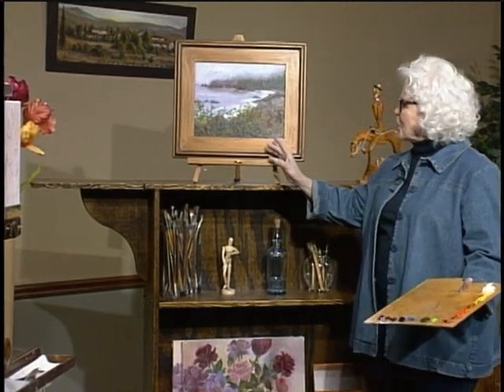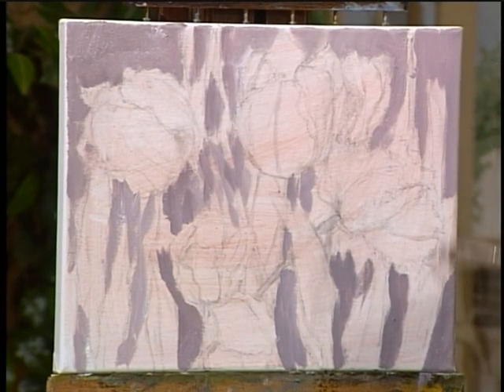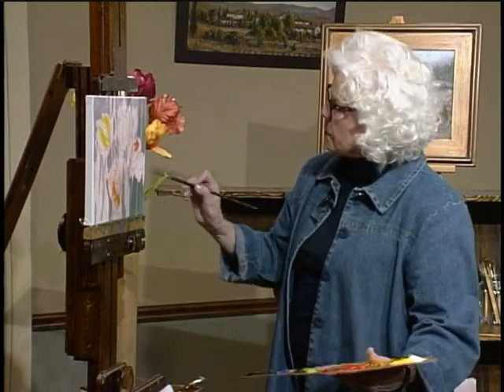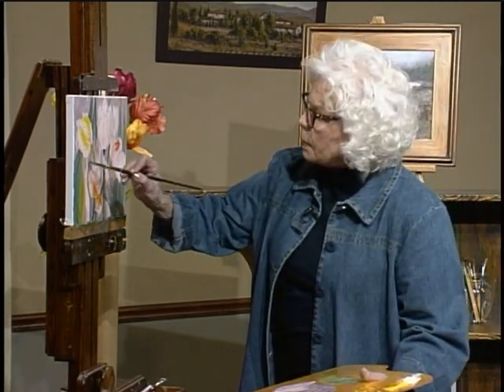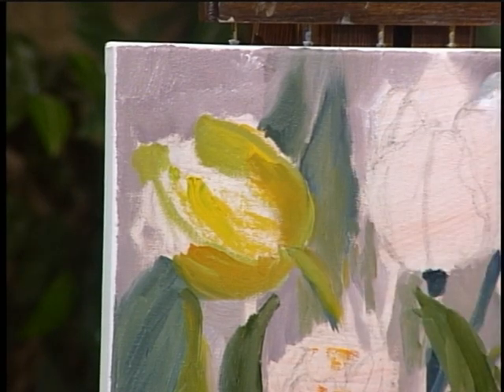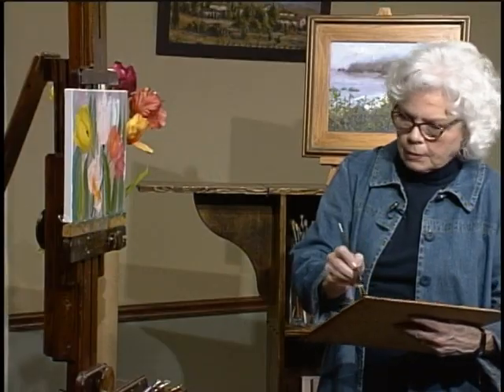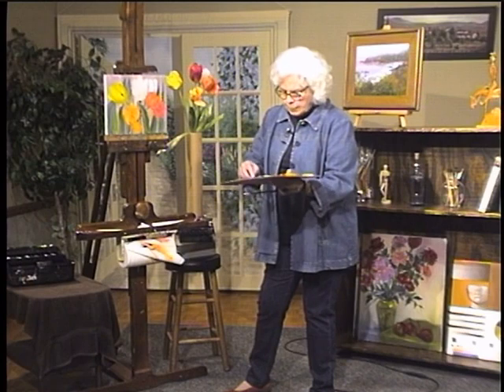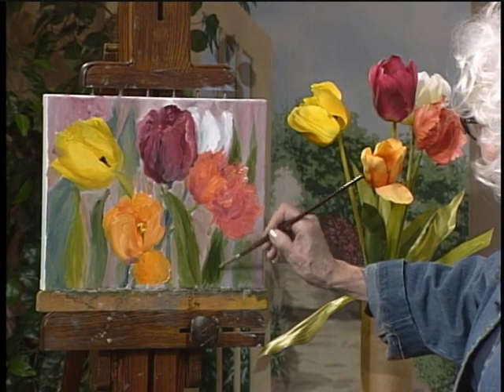Painting Journeys 025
Spring is here. The flowers are in bud and almost ready to bloom. The artist, Kitty Lynne Klich, takes us on an imaginary journey through her garden. Working from life she captures the joy and spontaneity of a patch of tulips on her canvas.